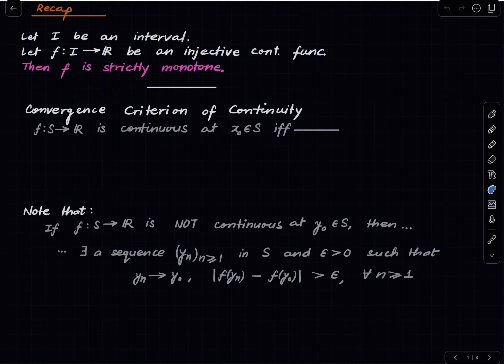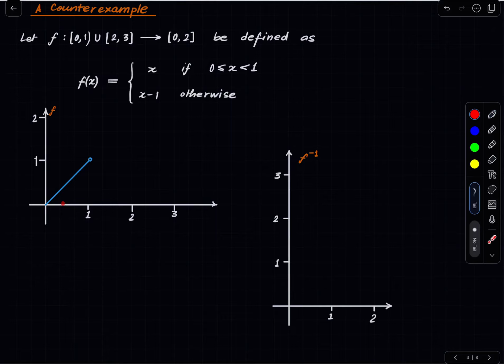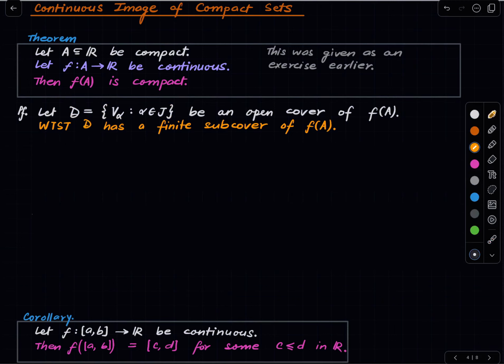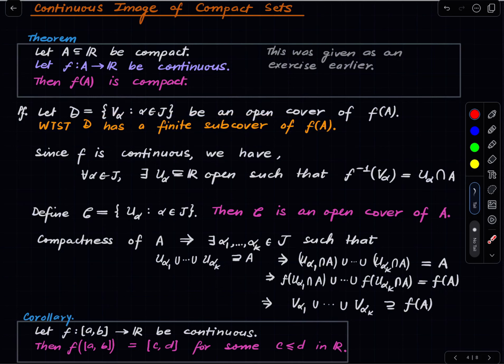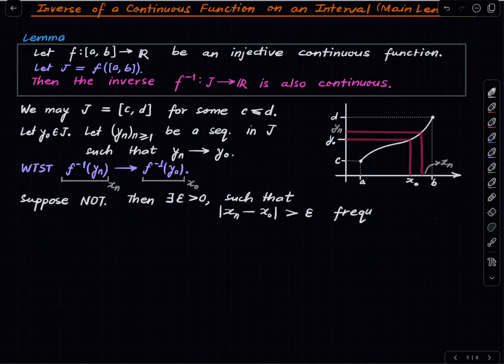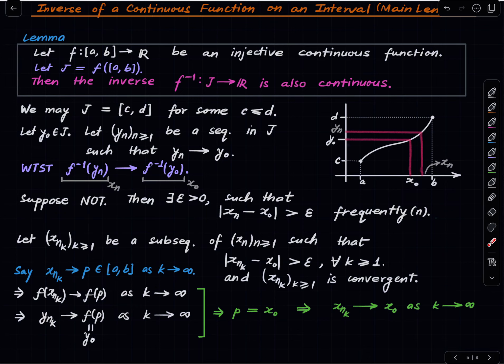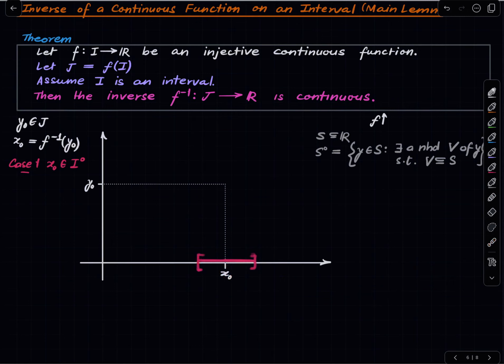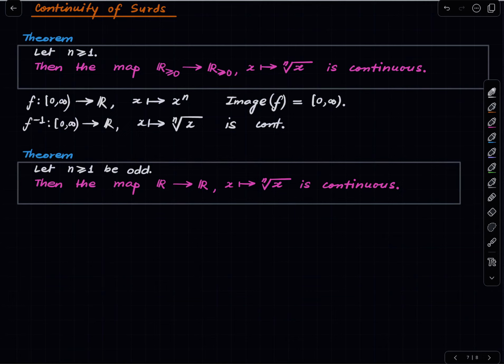Real Analysis Lecture 7.4 Inverse of a Continuous Function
00:00 Recap
04:29 Problems
04:37 A Counterexample
09:00 Continuous Image of Compact Sets
15:51 Inverse of a Continuous Function on an Interval
25:00 Inverse of a Continuous Function on an Interval (Contd.)
33:09 Continuity of Surds

Namrata Khetan
Hersh